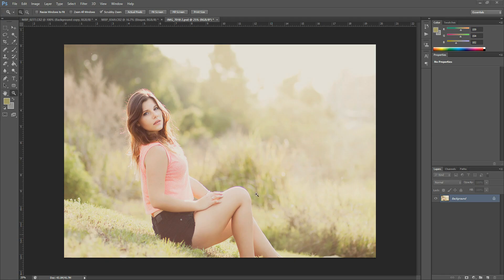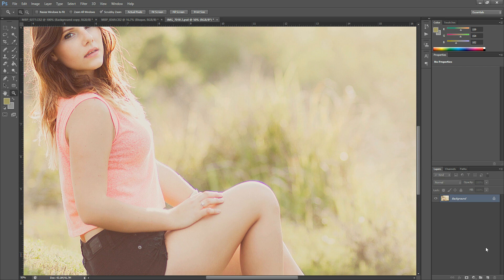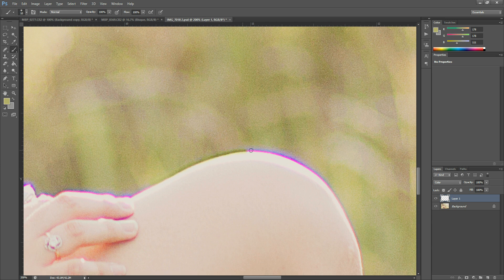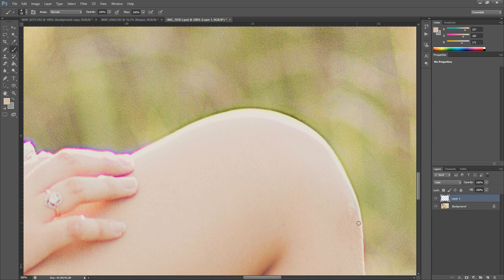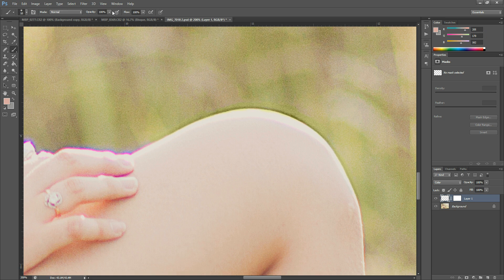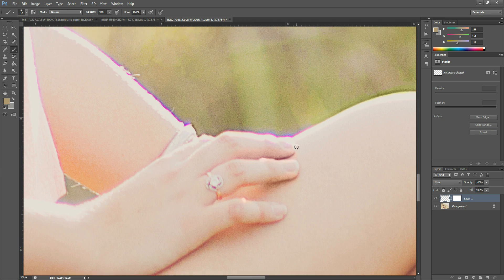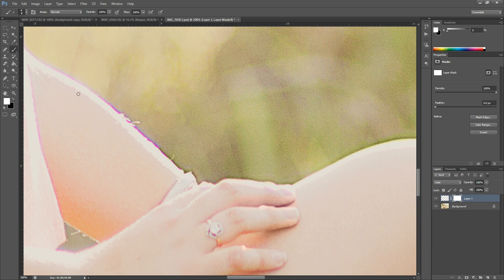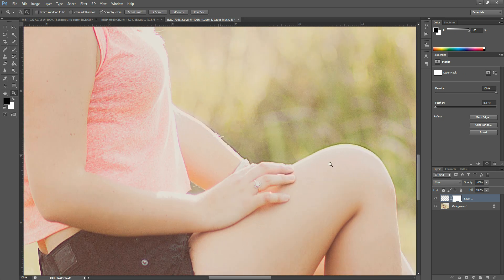How to Remove Chromatic Aberration in Photoshop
In this video, I'll show you how I paint away Chromatic Abberration (or "purple fringe" or "that weird halo effect") in Photoshop.